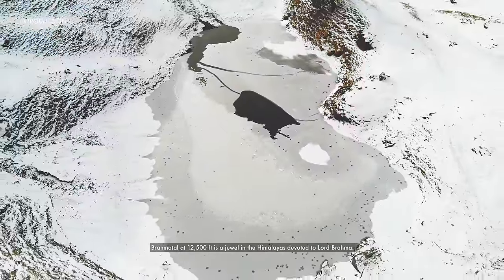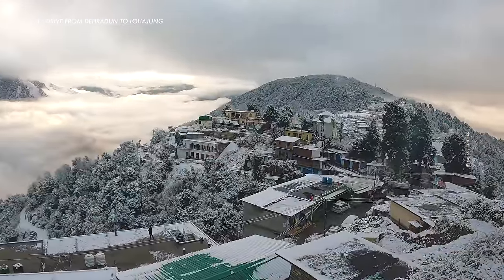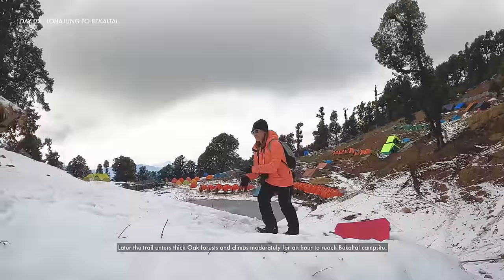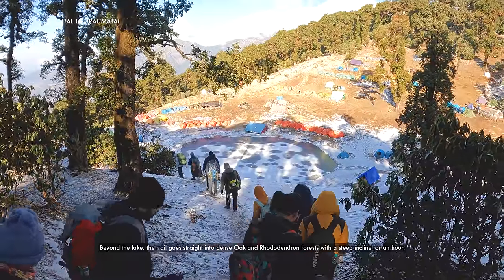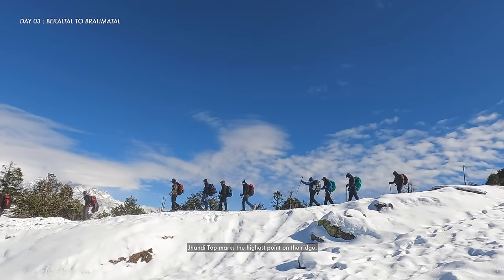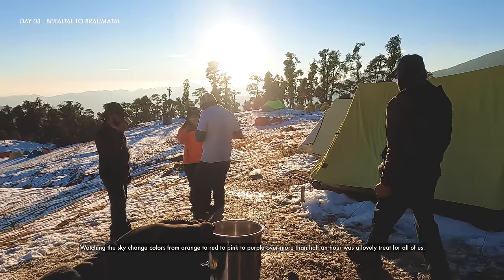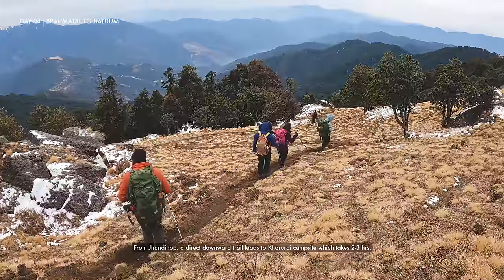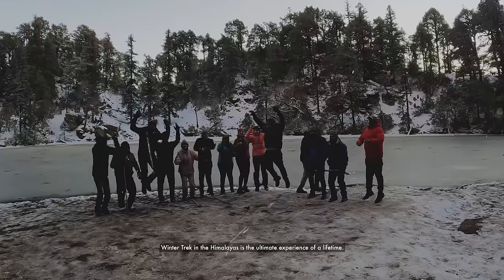Brahmatal Trek | Winter Trek 2022 | Uttarakhand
🔆 Brahmatal Trek | A Winter Wonderland

Brahmatal at 12,500 ft is a jewel in the Himalayas devoted to Lord Brahma. The Brahmatal trek takes one through beautiful valleys, hamlets and centuries-old forests of Oak and Rhododendron.

In winter, the region is totally covered in a sheath of snow and offers an unparalleled view of magnificent Himalayan ranges along with Mt. Trishul and Nanda Ghunti.

Experience the two beautiful glacial lakes, Bekaltal and Brahmatal in all its glory. Brahmatal is one of the most popular winter treks in the Himalayas and appropriate for beginners. It has perfect settings for a winter snow trek.

▪️Duration : 5D/4N | Lohajung to Lohajung
▫️Cost : ₹ 7,500/person including GST
▪️Batches : Dec 17 onwards
▫️Booking amount : ₹ 2K/person only
🔺Transport from Dehradun/Rishikesh is available at extra cost
🔘Inclusions :
✅Accommodation
✅Meals (Breakfast, lunch, snacks, dinner)
✅Rucksack 60 L with rain cover
✅Micro-spikes
✅Gaiters
✅Camping charges and permits
✅Trekking equipment – High quality
✅First-aid kit and oxygen cylinders
✅Health card maintenance
✅Expert trek Leaders
✅Expert Trek support team
✅GST 5%
✅Personal Insurance
🔘Itinerary :
⛺️Day 1 : Arrival in Lohajung
⛺️Day 2 : Lohajung to Bekaltal
⛺️Day 3 : Bekaltal to Brahmatal
⛺️Day 4 : Brahmatal to Khorurai
⛺️Day 5 : Khorurai to Lohajung